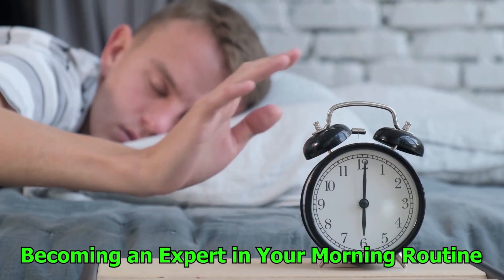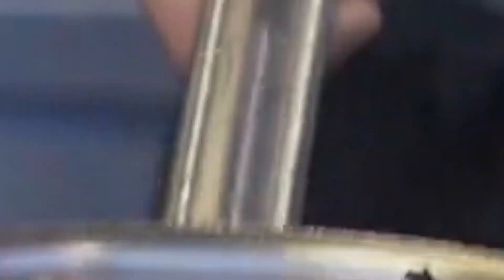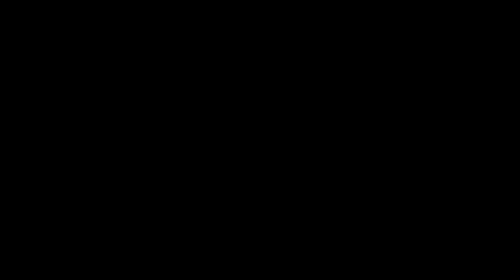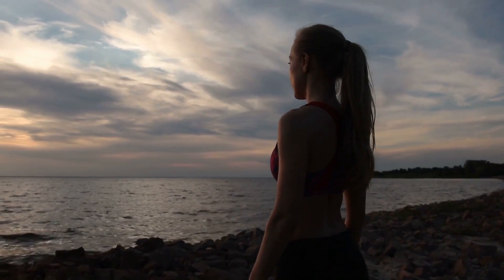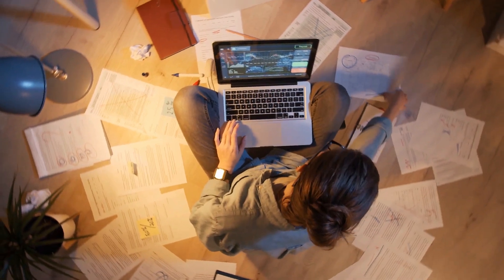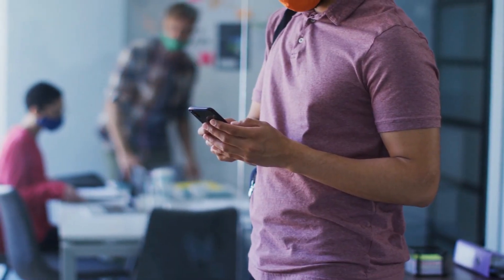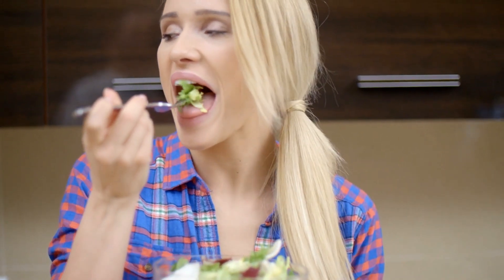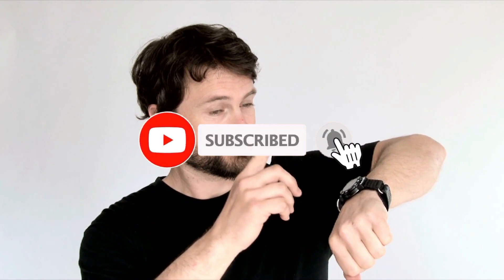20 Life Hacks That'll Change Your Life Forever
Do you feel like your life is just too hectic? Are you always tired and cranky? Are you thinking of ways to get more out of your day?
This video will reveal the top life hacks that are able to assist you in improving your daily routines and getting the most out of each day.

So whether you're looking for ways to declutter your home, find time to exercise or save money on groceries, our top 10 life hacks is the place to start!

Number 10: Stacking Your Habits. Combine your new routines with the ones you already have.
The process of adding a new habit you want to form to an existing habit is referred to as habit stacking.

Number 9: Taking Catnaps to Recharge Your Batteries.
A quick nap that lasts between 20 and 30 minutes is known as a power nap.

Number 8: The rule of two minutes. Immediately Put Yourself in Danger!
The rule of two minutes is quite easy to understand. If something can be done in less than two minutes, you should start working on it right away.

Number 7: Remember to follow the "5 Second Rule." Conquer Your Tendency to Put Things Off.
If you find yourself hesitating or fighting the impulse to put anything off until later, start counting down from five and force yourself to take action.

Number 6: The Use of Visualization to Accomplish Goals.
The practice of visualizing oneself as having already accomplished one's goals is known as visualization.

Number 5: Get ready for the next day's attire the night before. Make Your Mornings Easier to Manage.
The night before, decide what you're going to wear the next day and set it out to dry.

Number 4: The Principle of the Number Three. Set your priorities with pinpoint accuracy.
Determine three high priority tasks that need to be completed each day and write them down.

Number 3: Put the 80/20 rule into practice. Target Your Attention on High Impact Tasks.
According to the 80/20 principle, commonly referred to as the Pareto Principle, just 20% of efforts are responsible for producing 80% of the results.

Number 2: Make eating mindful a priority. Savor Each Bite of Your Food.
Engaging all of your senses as you eat is an essential component of mindful eating.

Number 1: Establish an electronic filing and storage system. Maintain Your Digital Organization.
If you want to keep your life organized, using digital tools such as calendars, task managers, and note taking applications can help.